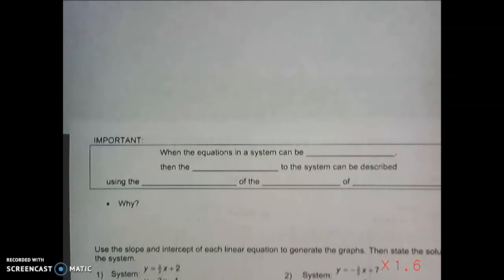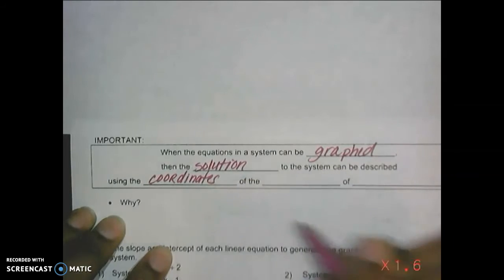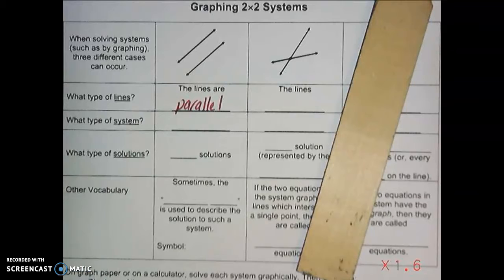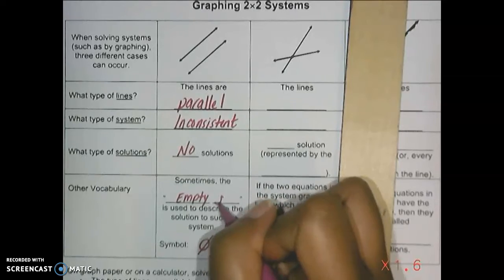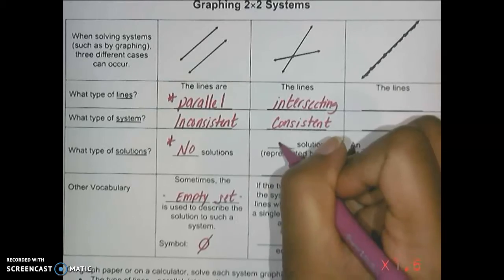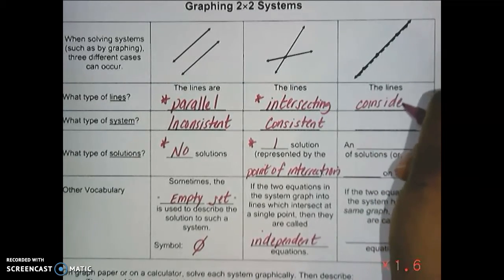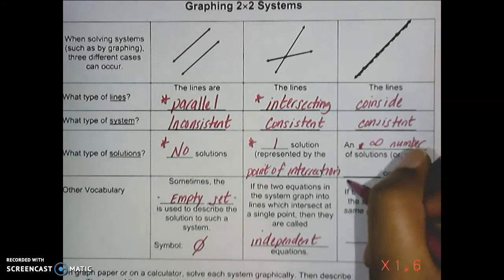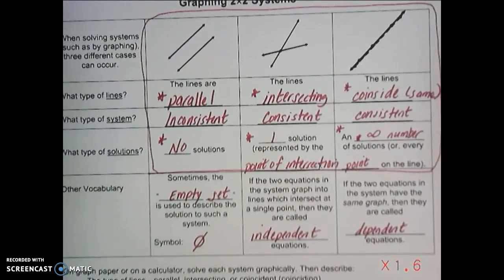Recording #6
1015 Notes Part 2